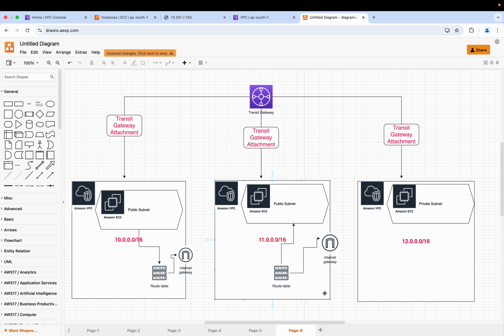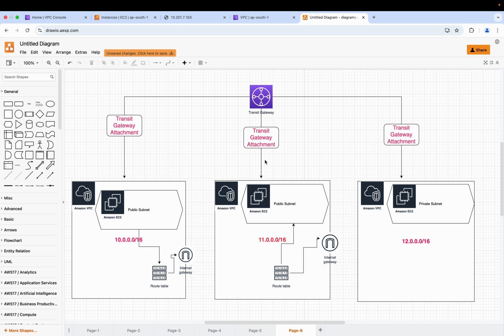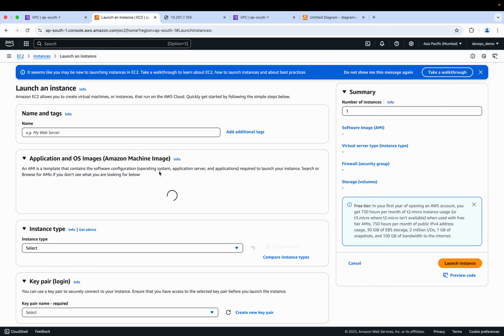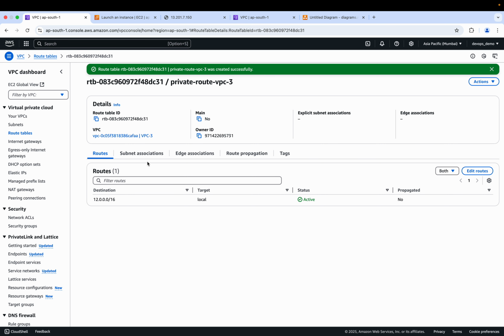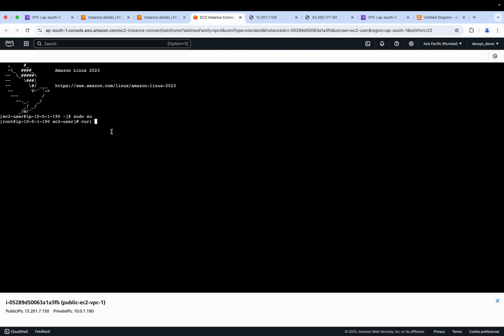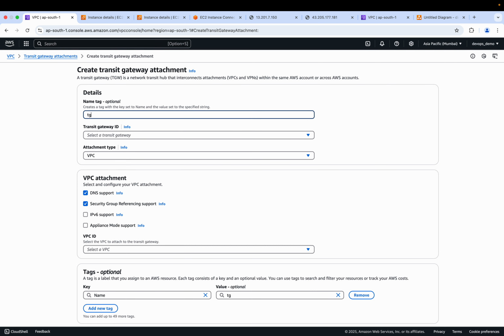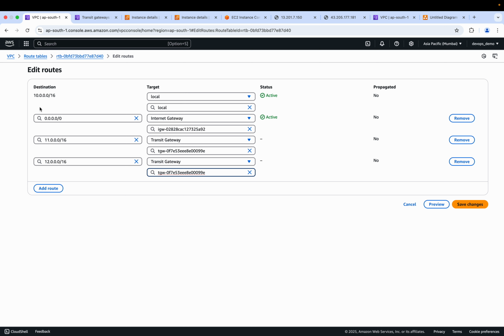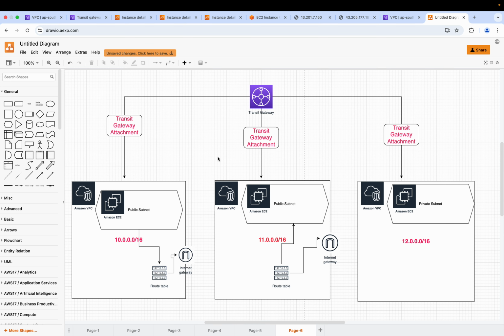Day-22 | AWS VPC Transit Gateway Demo | Transit Gateway setup steps| AWS Tutorial for DevOps Journey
In this video, I have talked about the AWS Transit Gateway in details and have also talked about how to connect your private ec2 machine to another vpc ec2 machine using transit gateway and attachments. Transit Gateway helps to create private network between multiple vpc and it ensures high security and at the same time at a very low cost.

Watch out the complete video for full detailed understanding on Transit Gateway attachment.